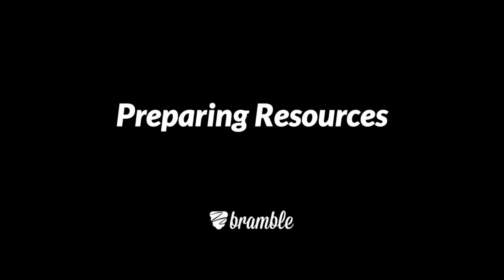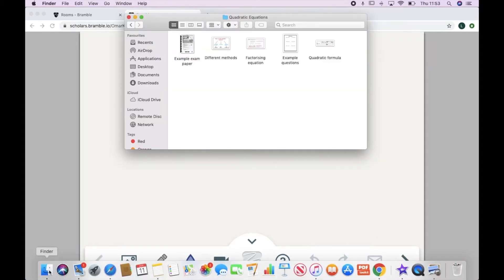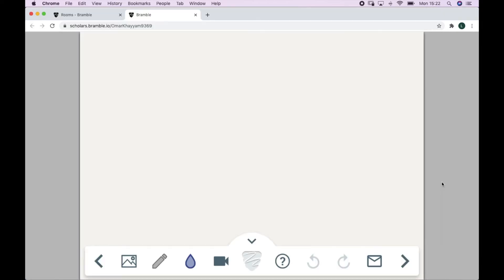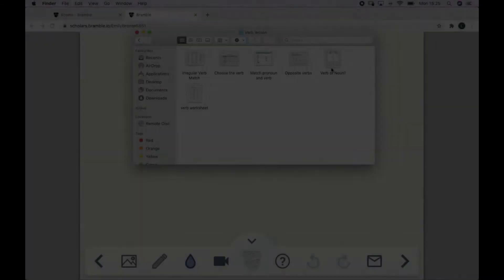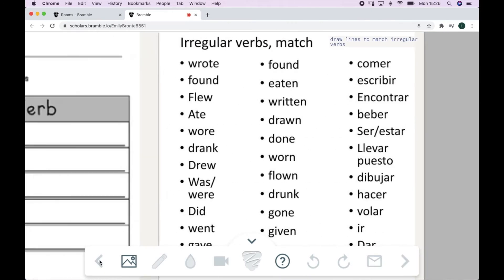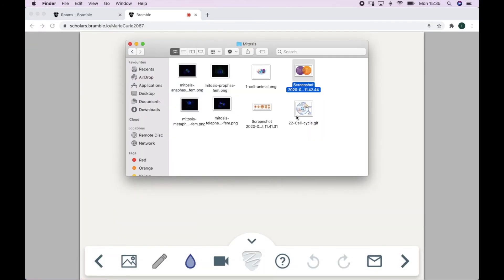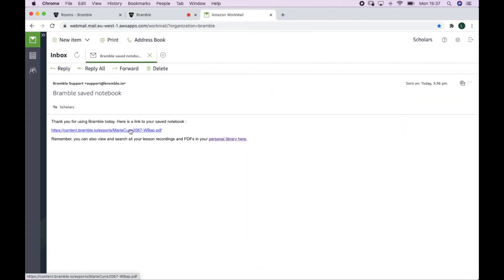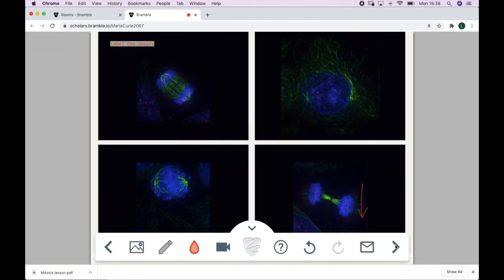Preparing Resources for Uploading into Bramble (3 ways)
The 3 different ways you can prepare resources before your live session on Bramble.

In this video, you will learn how to prepare resources to upload into your online tutoring session on Bramble.

You'll learn:

1. How to pre-prepare resources on your device prior to an online tutoring lesson and use screenshots to directly import from your device.

2. How to prepare resources in your room. This is a fantastic way to prepare a session before you go live with a student.

3. How to upload previous sessions and prepared notebooks. This is a fantastic option if you wish to continue a session from the previous week, or wish to reuse a particular session format again-and-again.